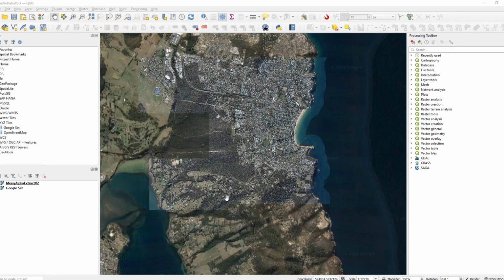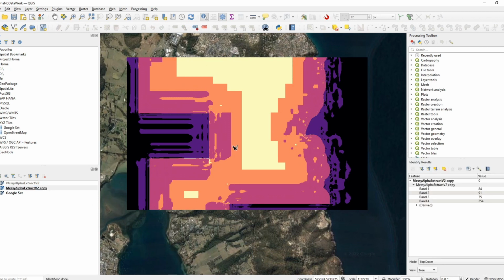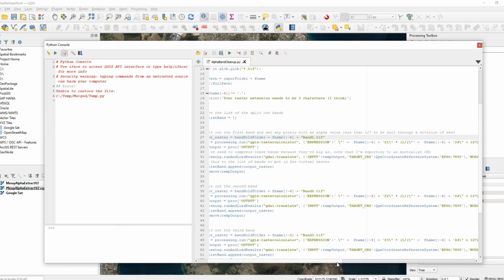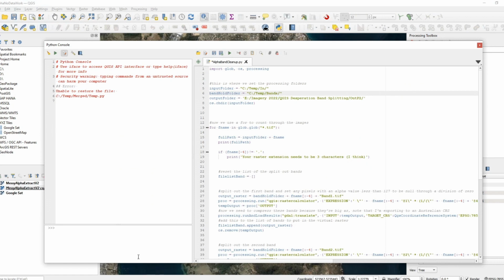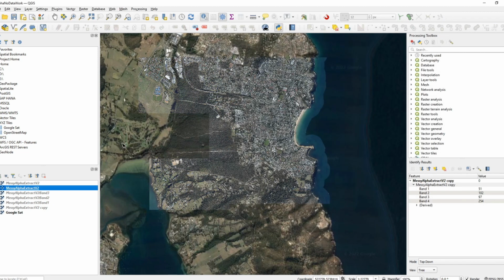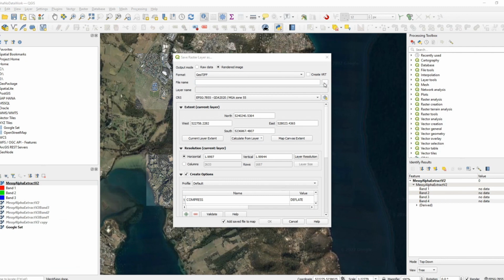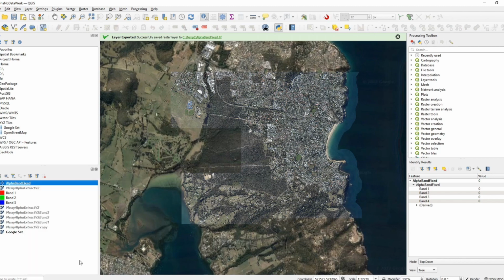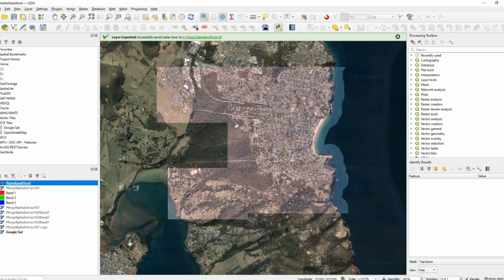Messy Alpha Band Cleanup in QGIS (Reclassify to 0 & 255)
It wouldn't let me copy and paste here. Btw this works for multiple images, just put them in the In folder and the for loop will make its way through them